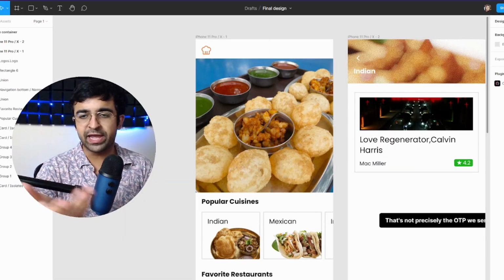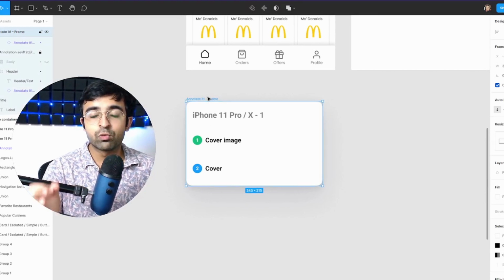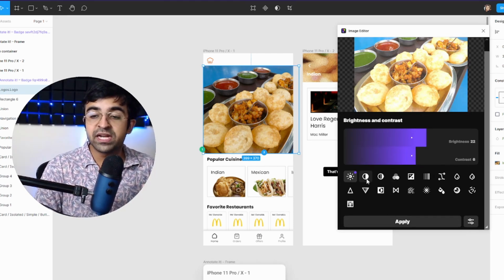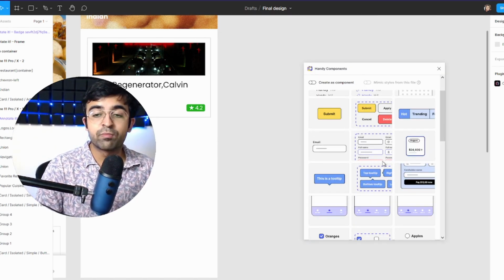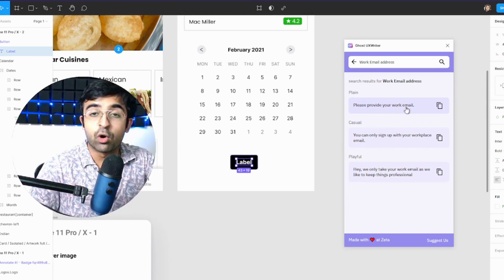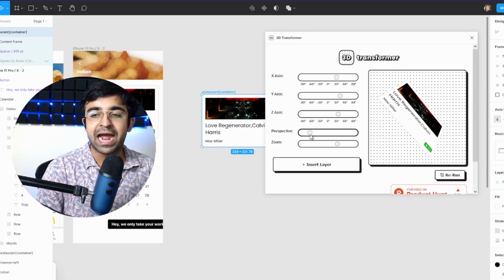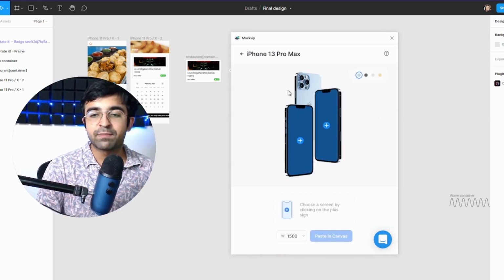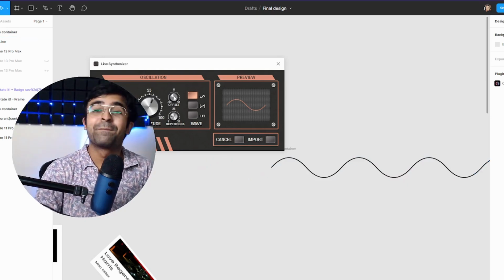Amazing New Figma Plugins You Need Now! | Design Essentials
These amazing new Figma plugins will help you transform your UI UX design process completely.

Get the equipment I use:
1. Mic
2. Camera
3. Macbook Pro
4. Asus Gaming Laptop
5. Pop filter